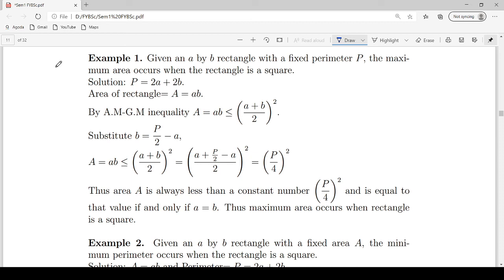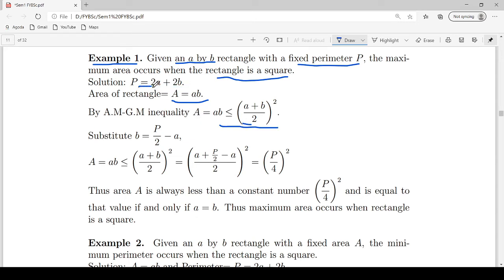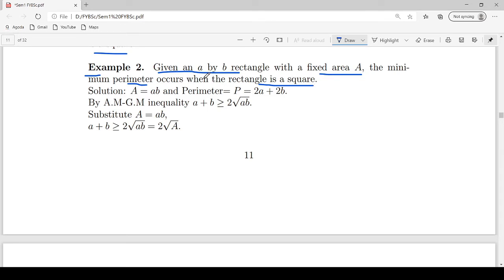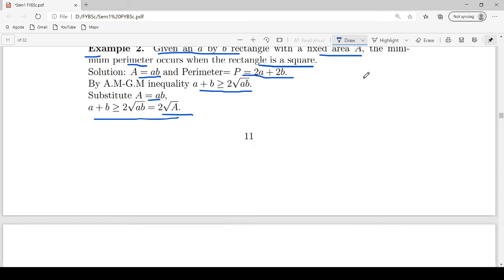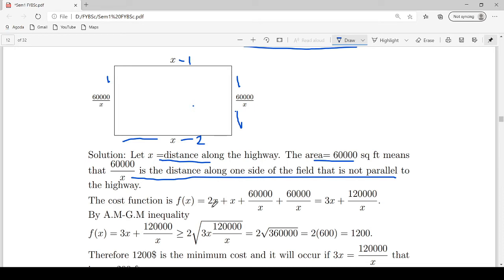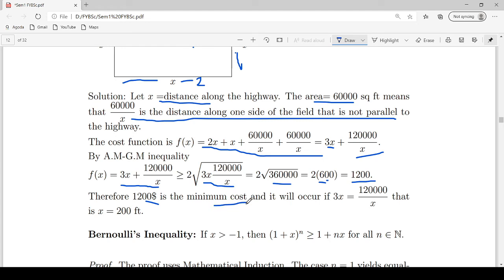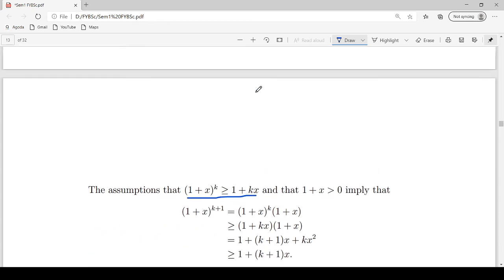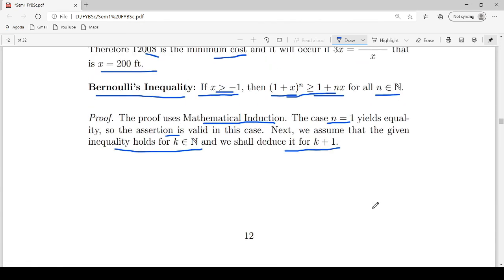Real numbers Lect 05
Few problems on Arithmetic mean-Geometric mean inequality is discussed first in this video and then at the end Bernoulli's inequality is discussed for real numbers